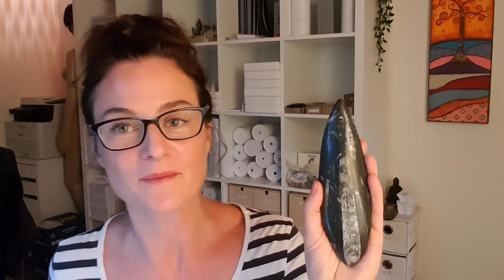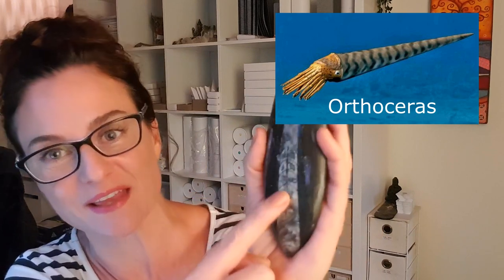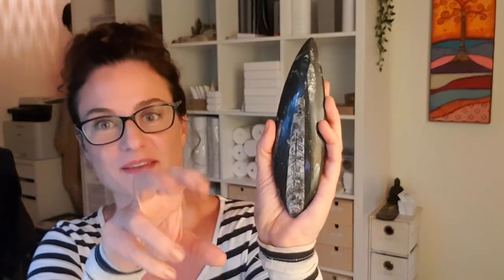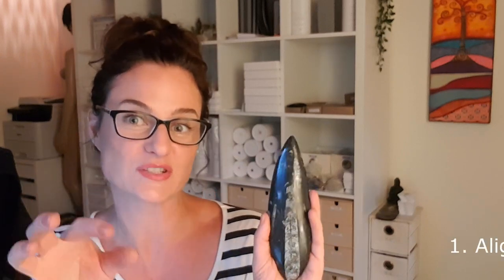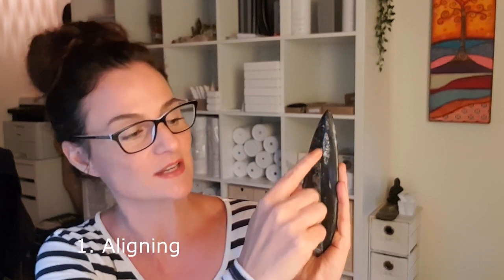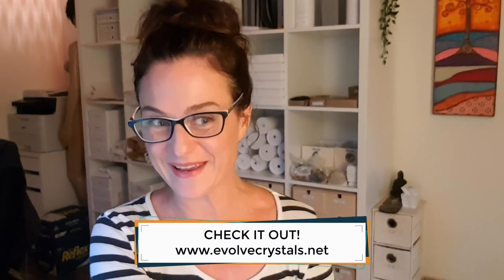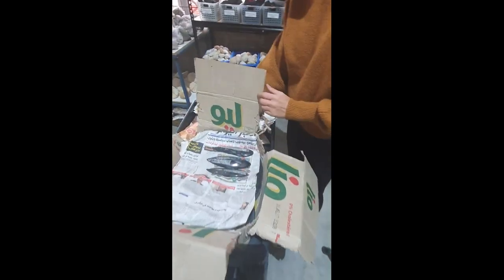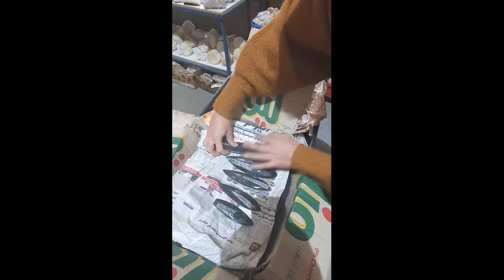Orthoceras - Why I love it and how to use it in Crystal Healing Sessions!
When performing crystal healing sessions, there are so many stones to choose from! In this video I will share with you why Orthoceras is one of my favourite healing and grounding stones and give you some examples of when and how to use it.

Learn great tips on:
- Healing properties of Orthoceras
- How to incorporate Orthoceras into crystal healing sessions
- Why Orthoceras is not technically a crystal

GET MY FREE 30 DAY ONLINE CRYSTAL HEALING COURSE

Start your exciting crystal healing journey by learning real crystal healing skills from a global expert with over a decade of professional experience...
Includes loads of free downloads, video tutorial and 12 months of inspirational crystal healing content delivered to your inbox.

GET 'ROCK ON' THE BOOK

ABOUT ME

My name is Kate and I am a Master Energy Healing Practitioner, International Author and Founder of the global online training academy: 'Evolve Healing Institute'.

The knowledge and techniques I share on my channel are based on a 14+ year energy healing career and include topics such as:
Crystal Healing, Energy Healing, Personal Development, Spirituality, Manifestation, Success Mindset and Transpersonal Psychology

With Gratitude,
Kate